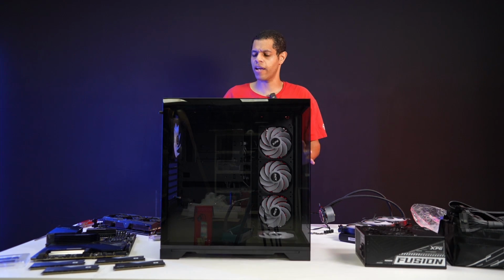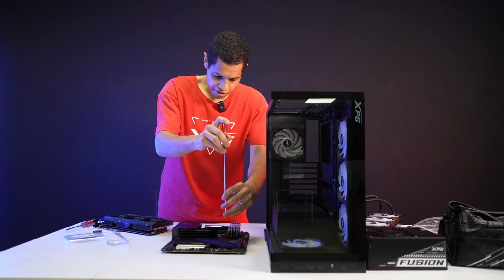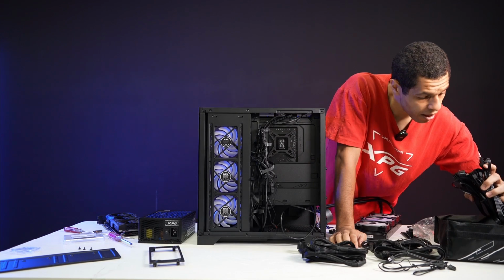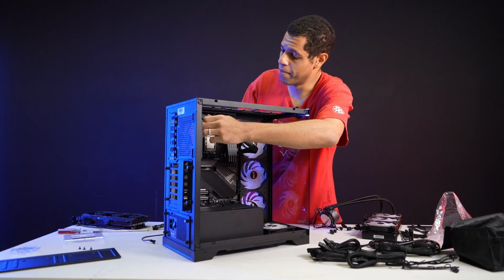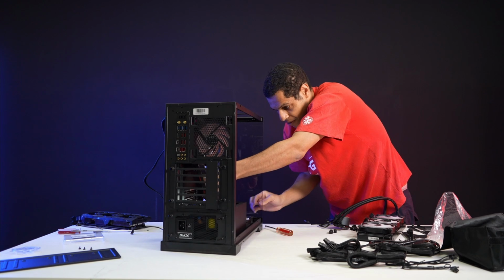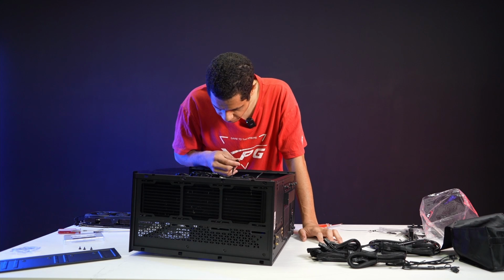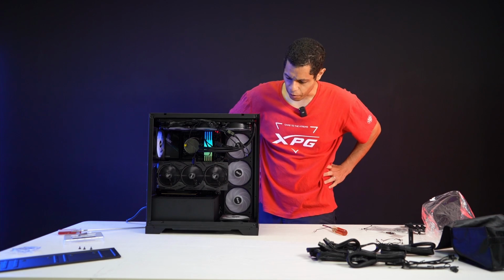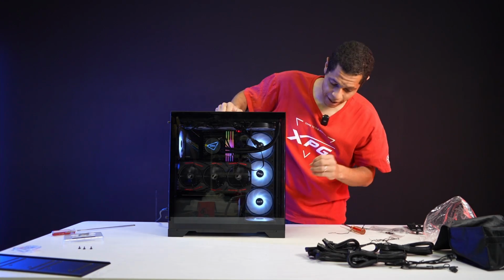Xtreme Performance Gaming - Episode 21 (XPG INVADER X PC BUILD)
It’s time for the next episode of Xtreme Performance Gaming! In this episode, we did a full build in the award-winning XPG INVADER X mid-tower gaming chassis.

Let us know what games or products you would like to see in future episodes.